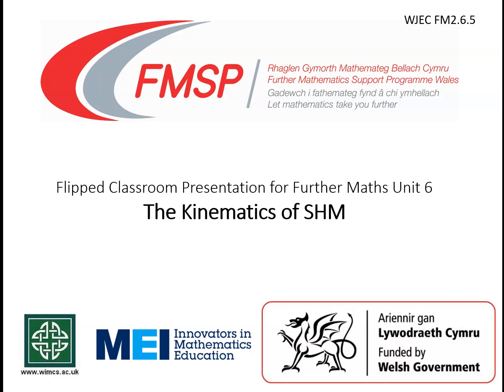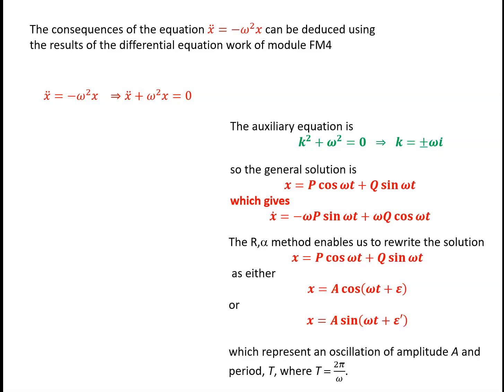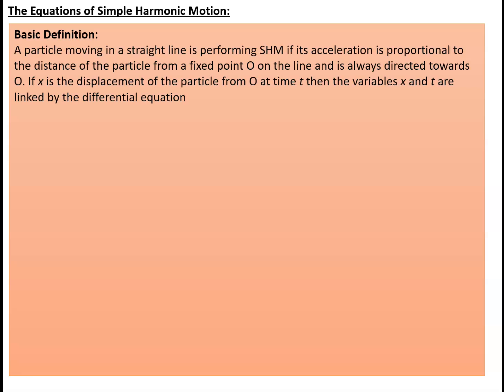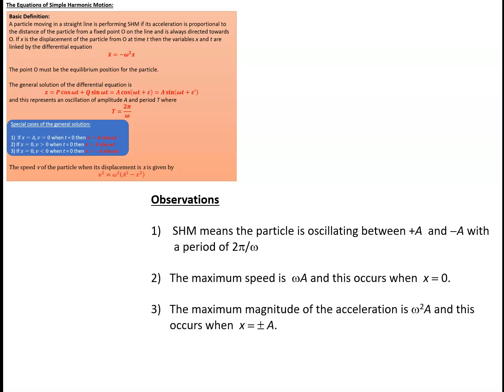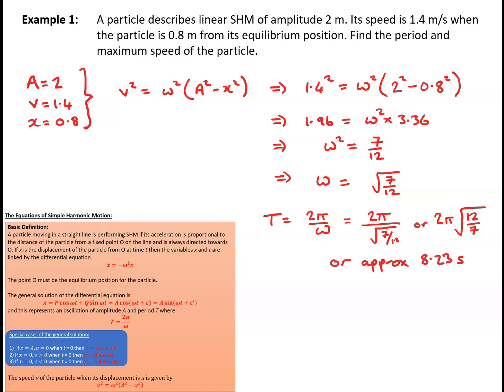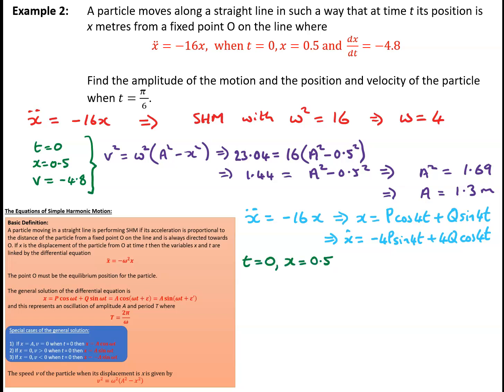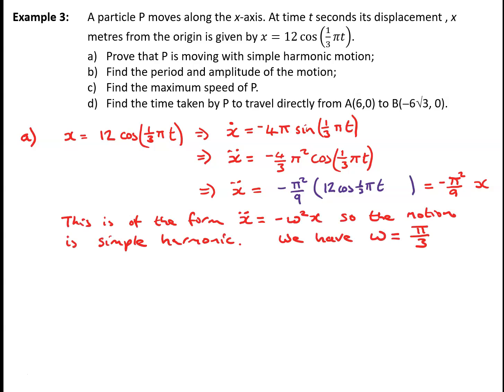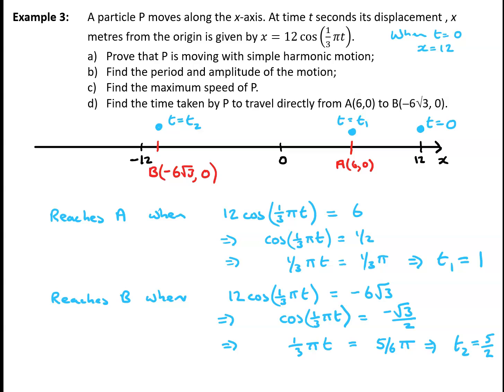FM2 6 5b 1 SHM Kinematics